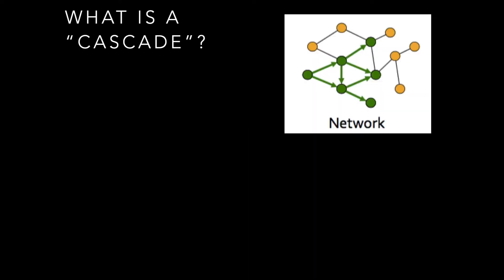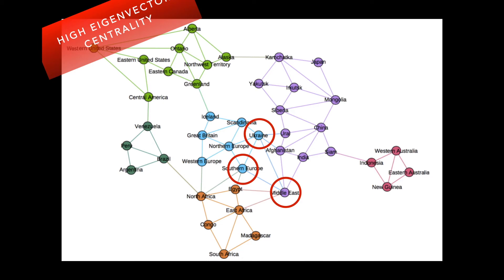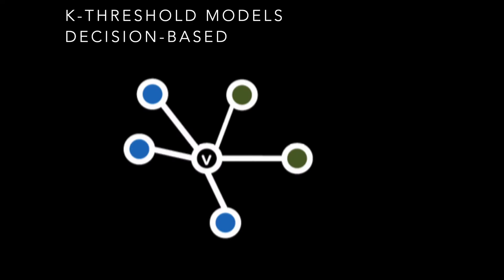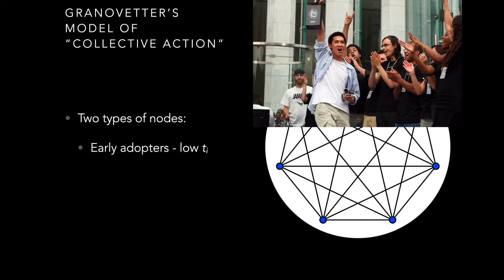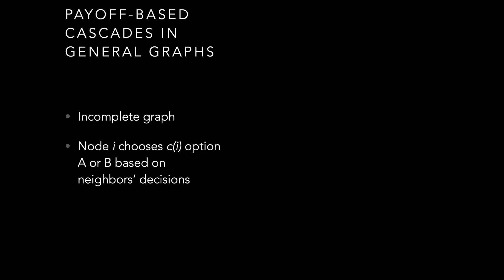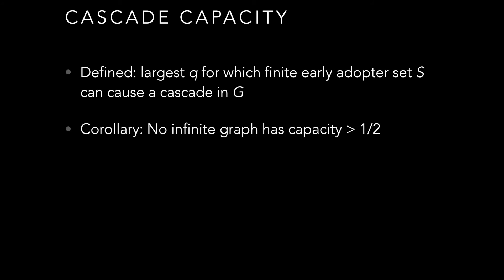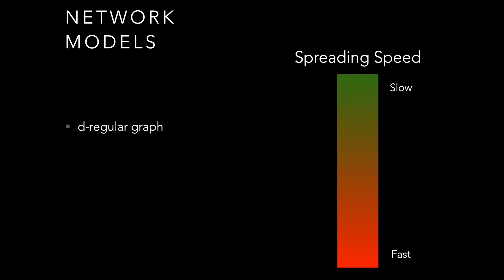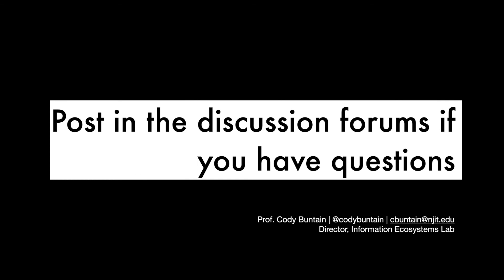M6. Pt. 5 - Diffusion and Cascades [IS735]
Learning Objectives:
- Introduce cascades
- Describe several cascade models
- Introduce graph features that influence propagation